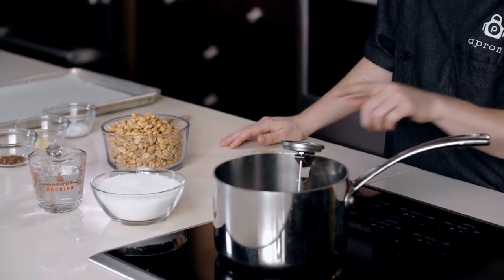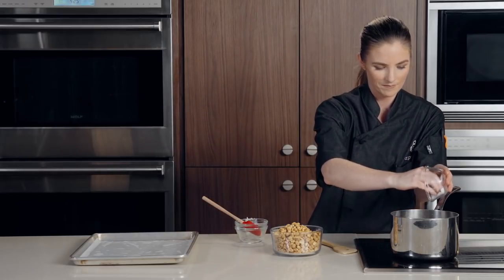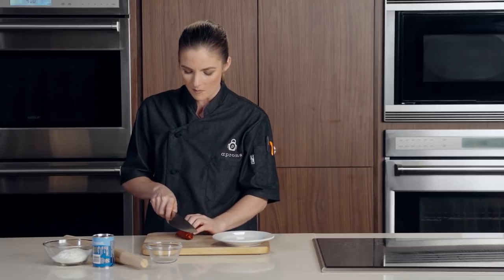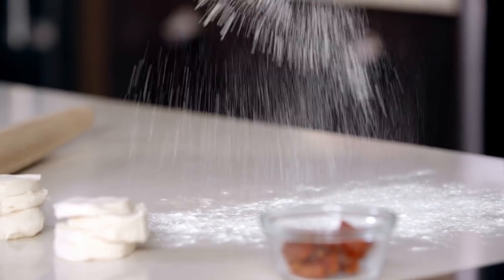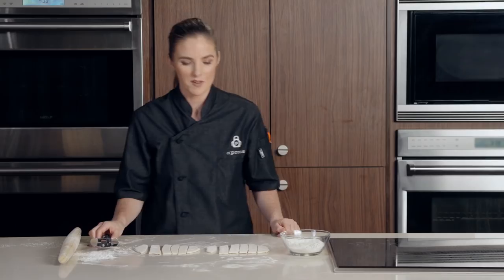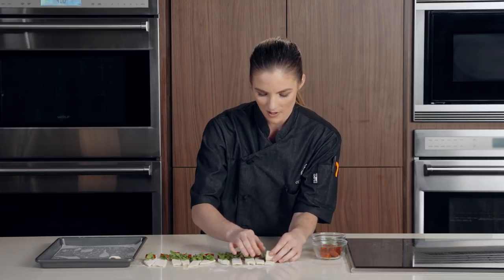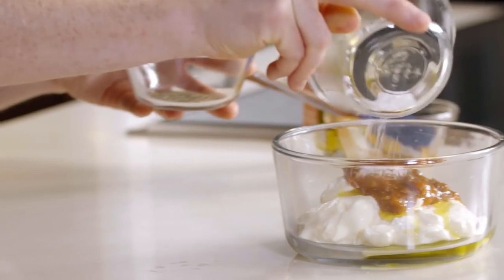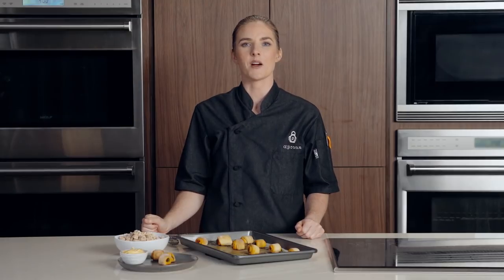Unique Bar Snacks – Publix Aprons® Cooking School Online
Looking for snacks or appetizers that wow? Expert Aprons Cooking School chef Emily is here to show you two easy and impressive bar snacks to serve at your next party. Let’s dive in to Candied Chili-Garlic Peanuts and finish things off with Chorizo Pigs in a Blanket with Sofrito-Truffle Mayo.

Candied Peanuts Shopping List:
Water
Granulated sugar
Crushed red pepper
Gourmet Garden Garlic Stir-In Paste
Planters Dry Roasted Peanuts
Kosher sea salt

Chorizo Pigs in a Blanket Shopping List:
Quijote Chorizo Casero
All-purpose flour, for dusting
Refrigerated flaky buttermilk biscuits (6 oz)
Fresh cilantro
Duke’s Real Mayonnaise
Sofrito cooking base
White truffle oil